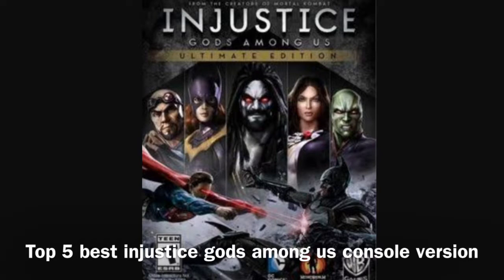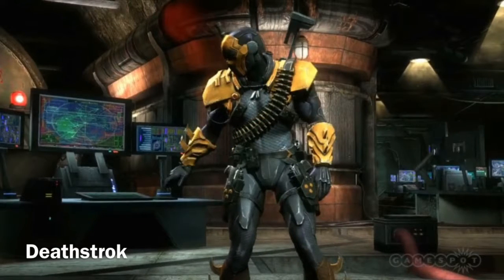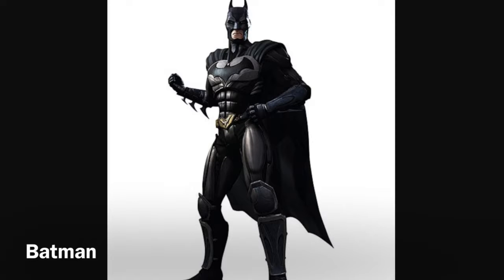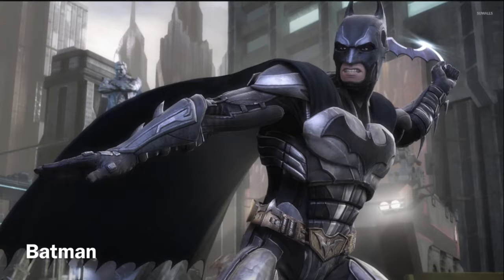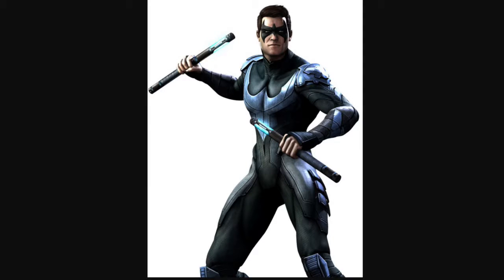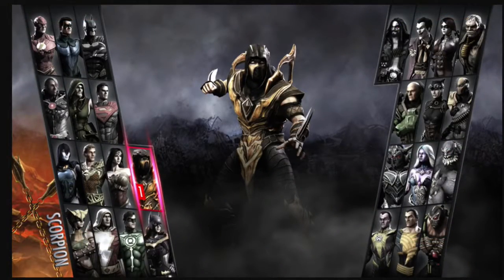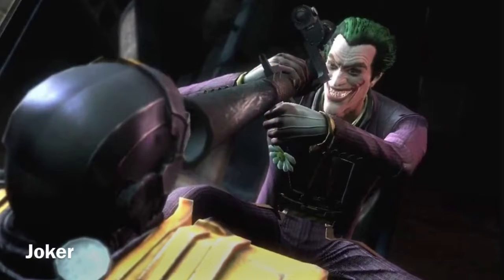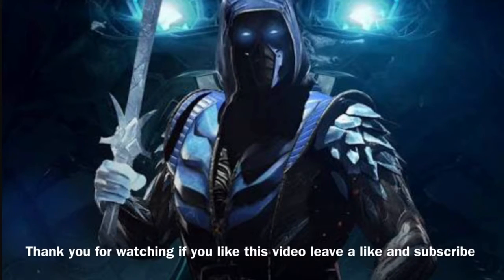Top 5 best injustice Gods Among us super moves console version